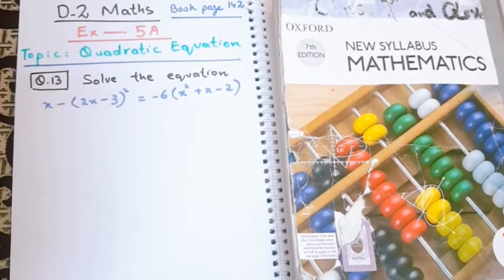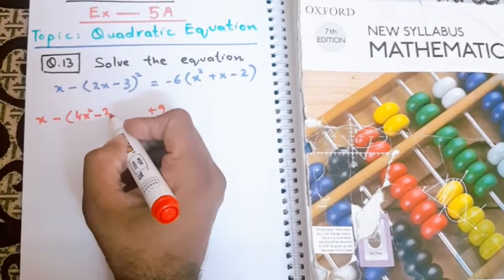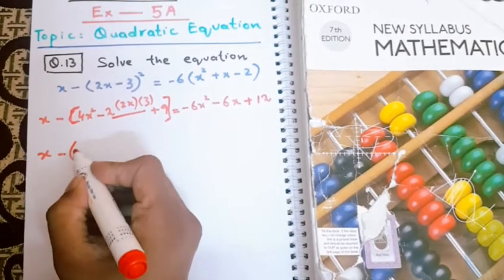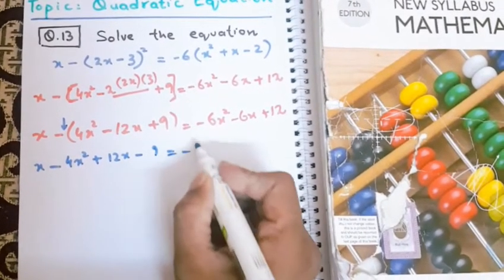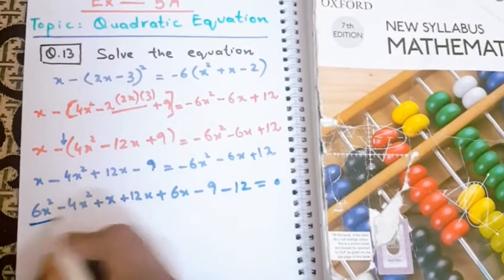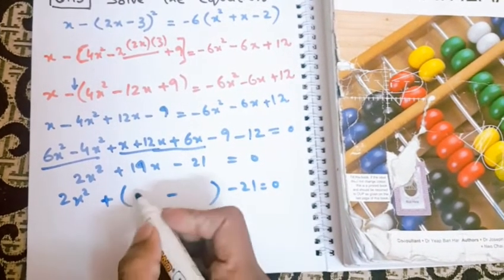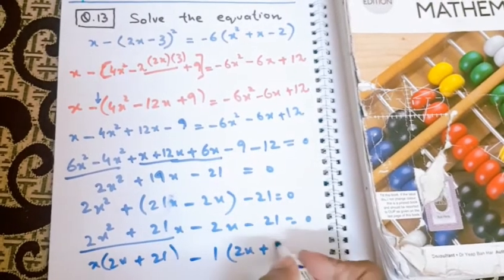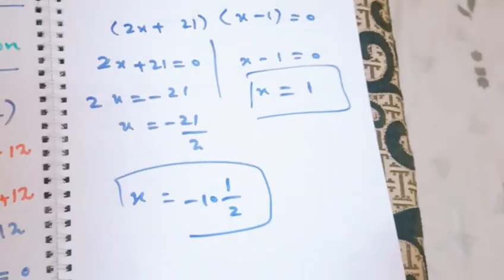D2. Ex. 5 A. Q 13